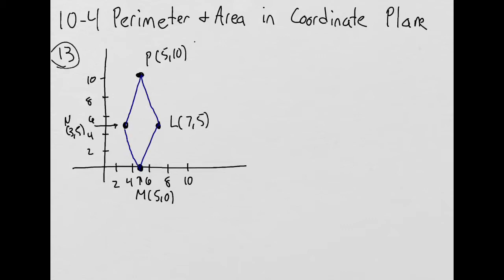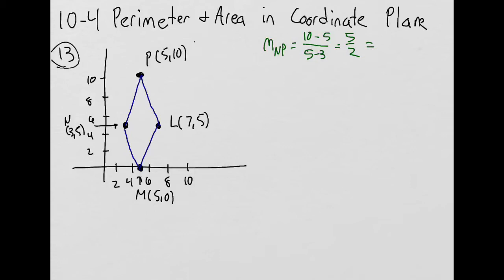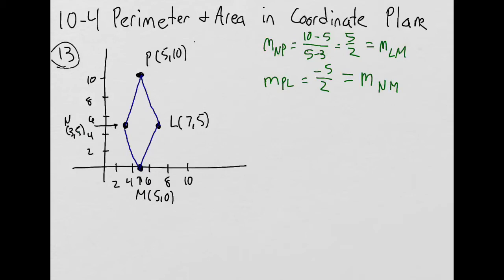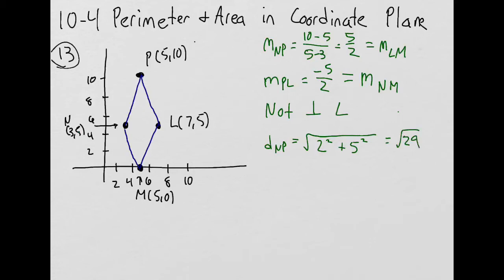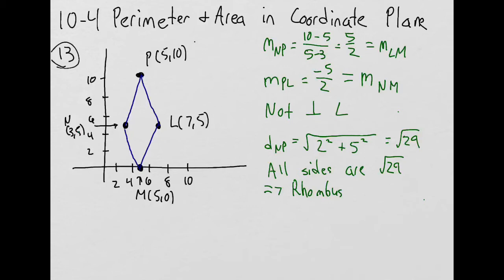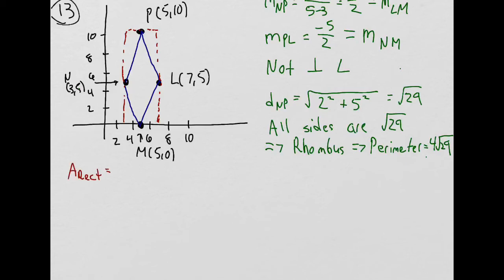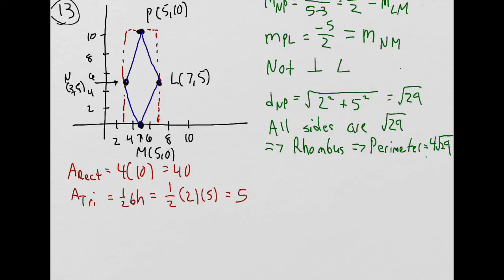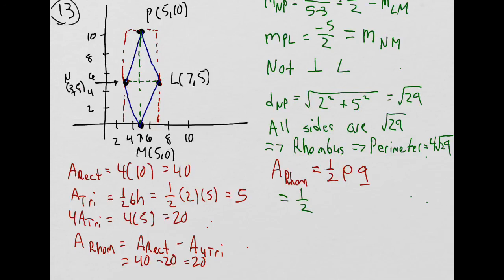Geometry 10-4 Perimeter and Area in the Coordinate Plane